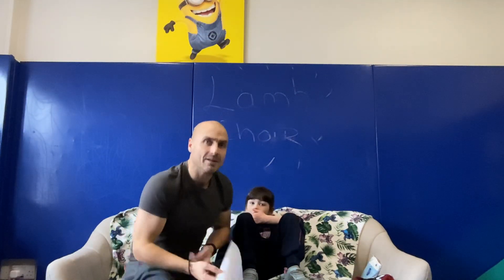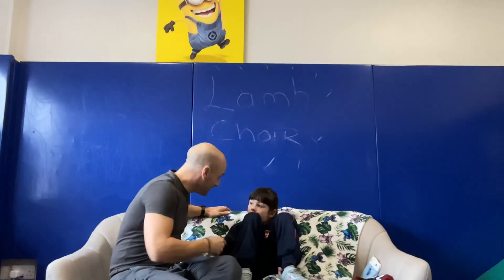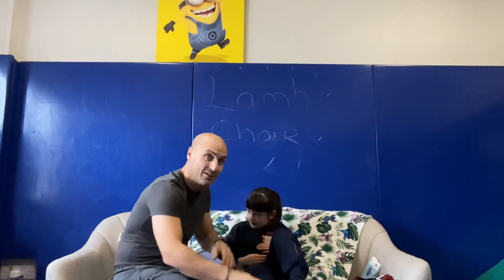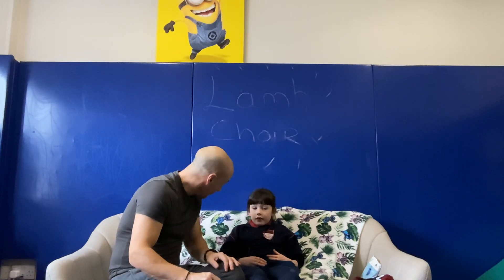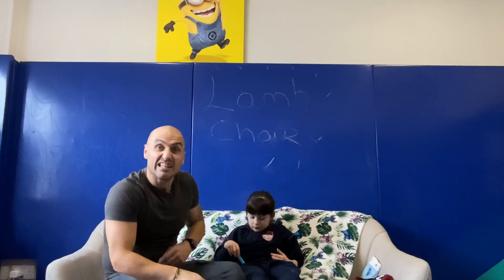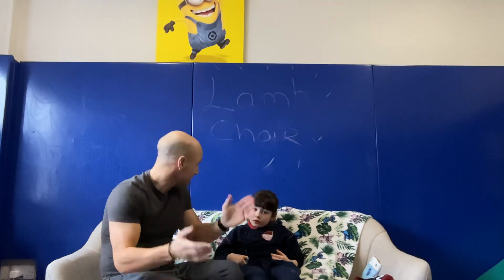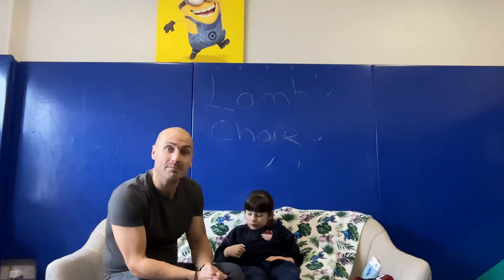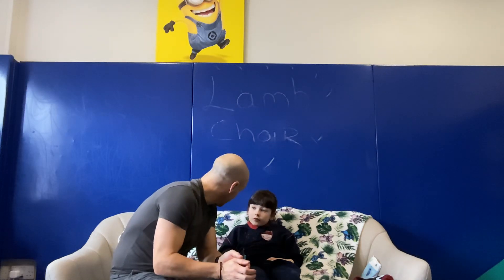INTERNET Lámh sign with Emma C